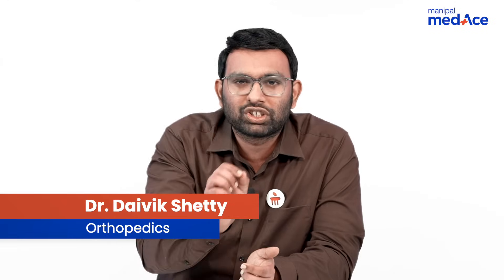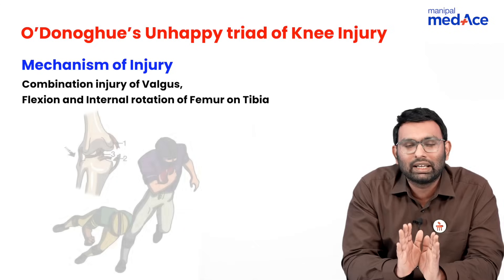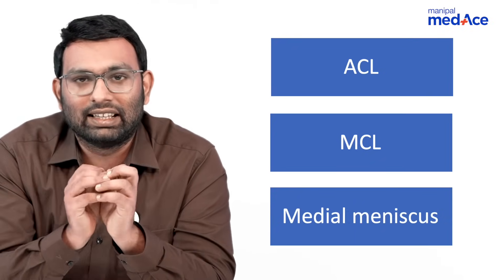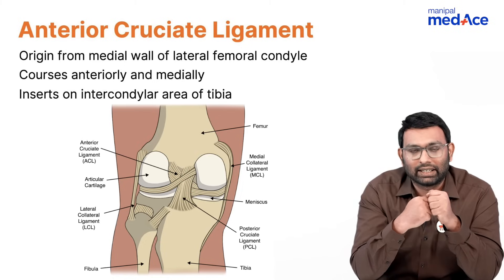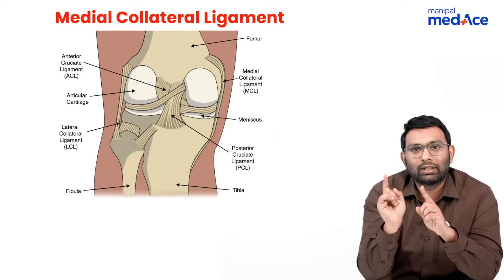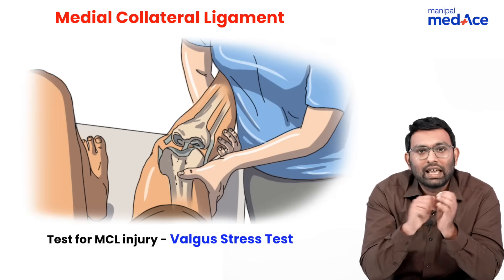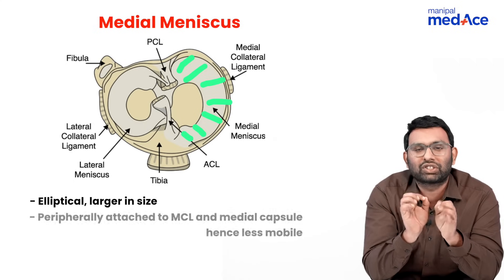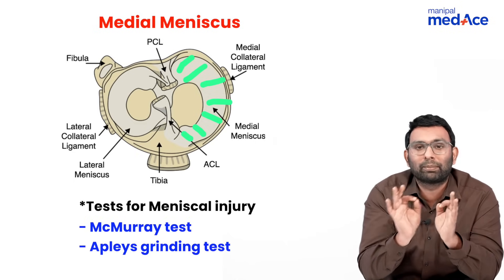NEET-PG Prep | Orthopaedics | O'Donoghue's Unhappy Triad by Dr. Daivik Shetty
Join Dr. Daivik Shetty as he delves into O'Donoghue's Unhappy Triad, a high-yield topic in orthopaedics. With NEET-PG 2024 approaching, now is the time to solidify your understanding of this topic and excel in the exam. Let's dive deep into orthopaedics and ace NEET-PG together!